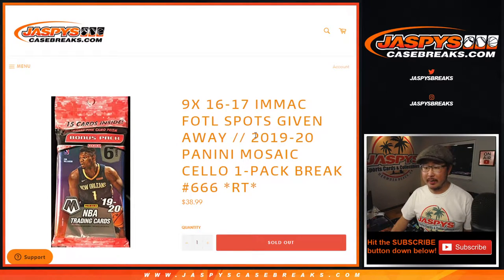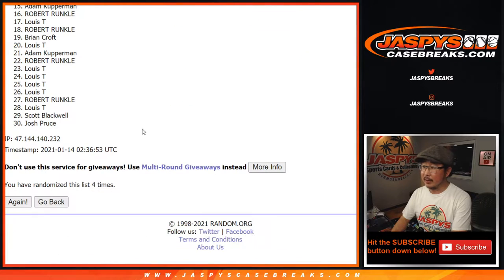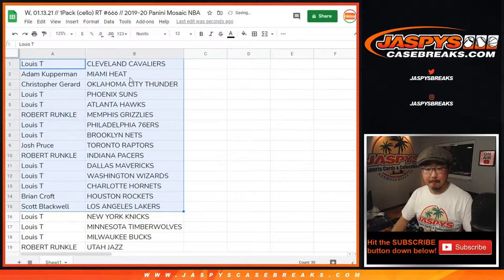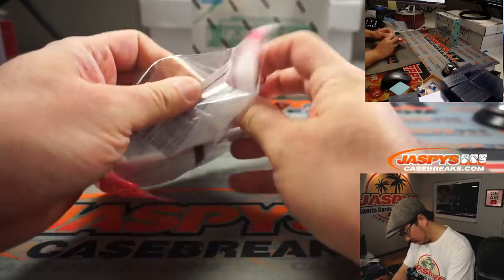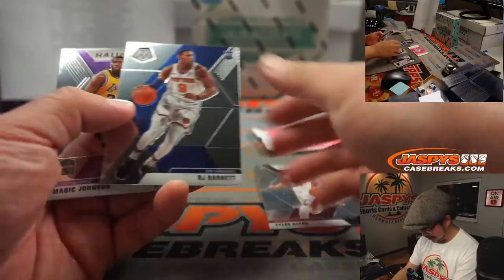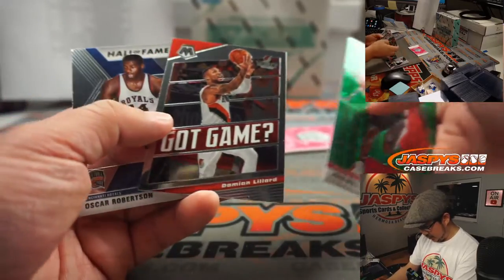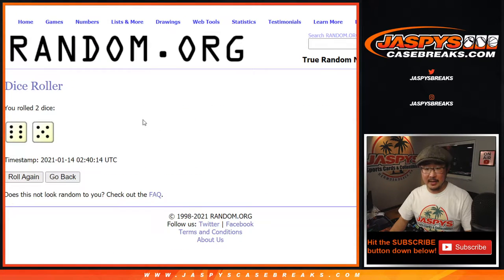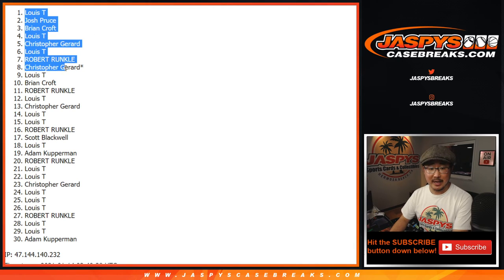W, 01.13.21 // 1Pack (cello) RT #666 // 2019-20 Panini Mosaic NBA